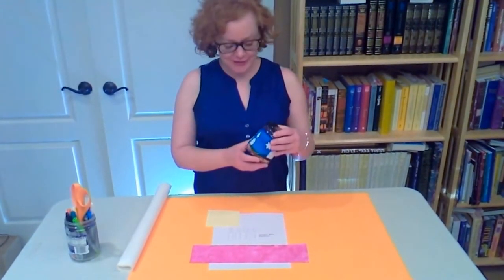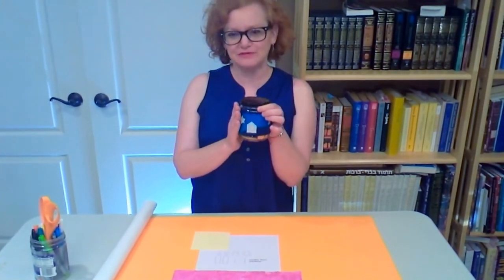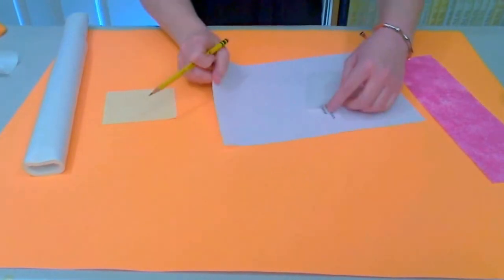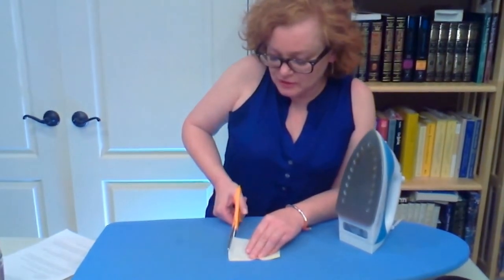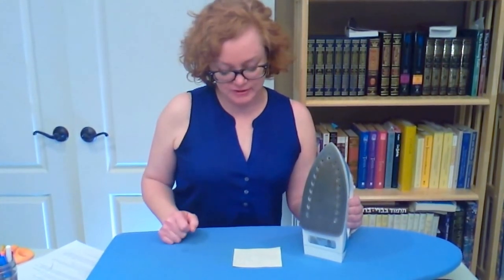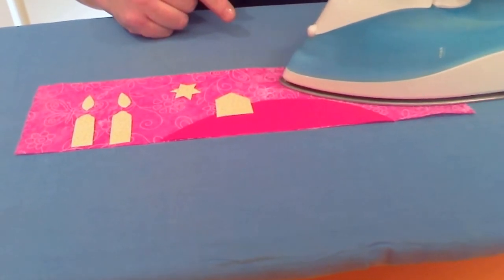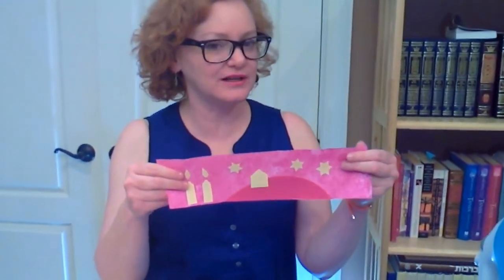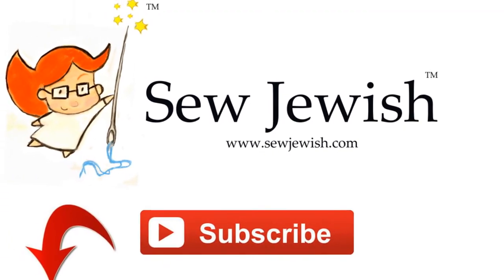How to Make Iron-On Appliques with Fusible Adhesive Web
Decorate you projects with easy iron-on appliques. Machine applique or no-sew applique projects. Basic sewing technique for Sew Jewish: The 18 Projects You Need for Jewish Holidays, Weddings, Bar/Bat Mitzvah Celebrations and Home.

► The tzedakah jar (charity collection jar) pattern is from my book, Sew Jewish.

Happy sewing!